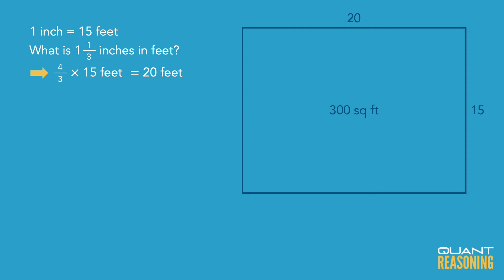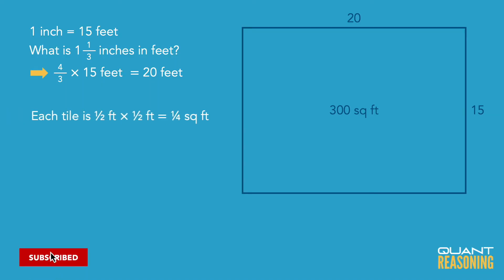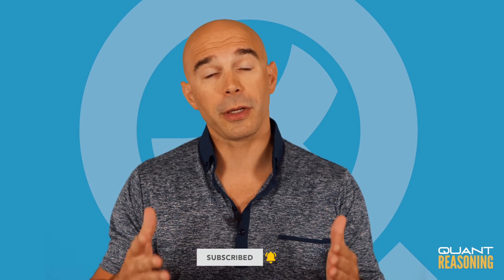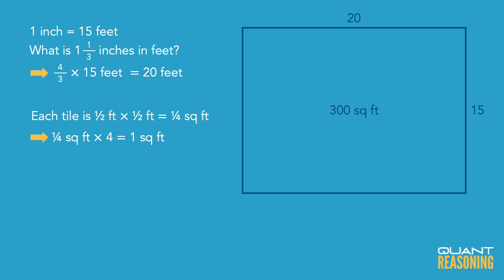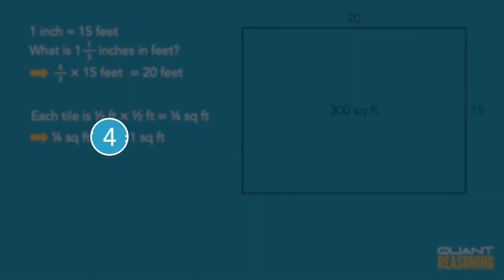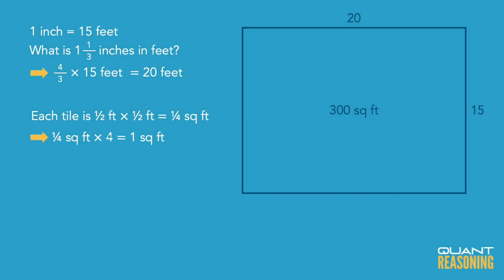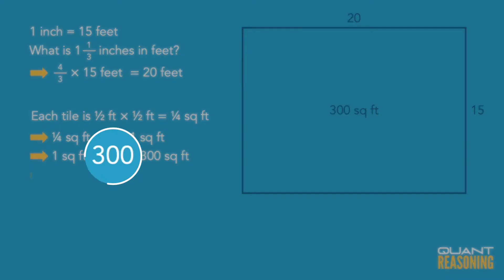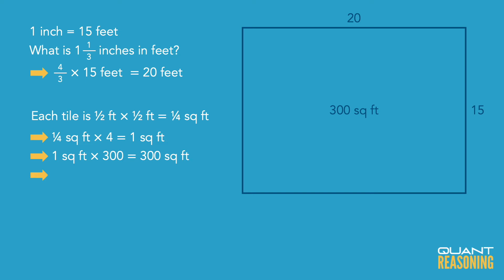On a scale drawing, a rectangle 1 inch by PS40602.01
GMAT PS40602.01

On a scale drawing, a rectangle 1 inch by 1 + (1/3) inches represents the floor of a room and the indicated scale is 1 inch equals 15 feet. How many square tiles 6 inches on a side will be needed to cover this floor? (1 foot = 12 inches)
A. 40
B. 70
C. 120
D. 700
E. 1,200